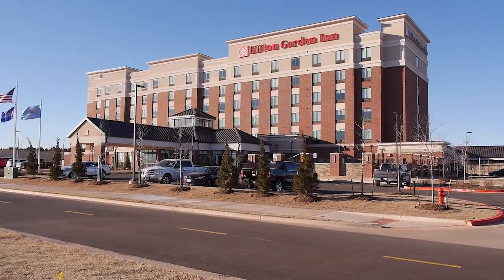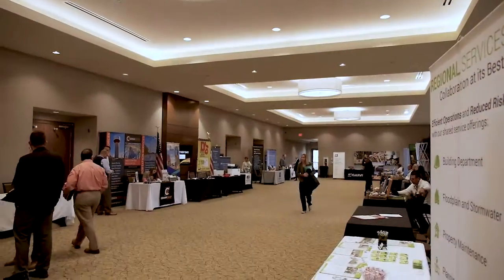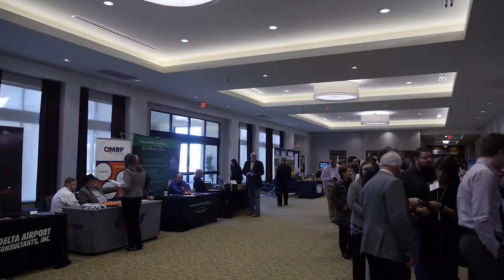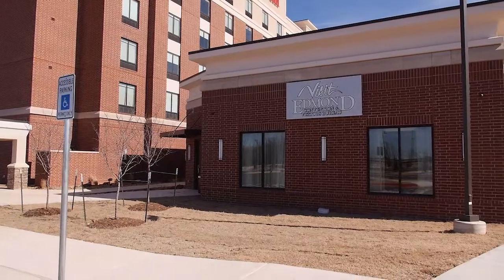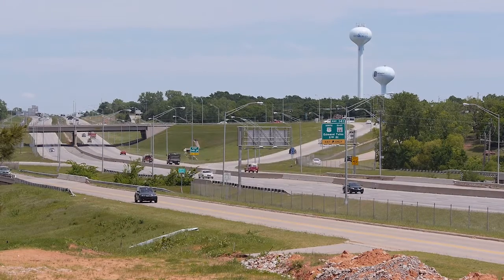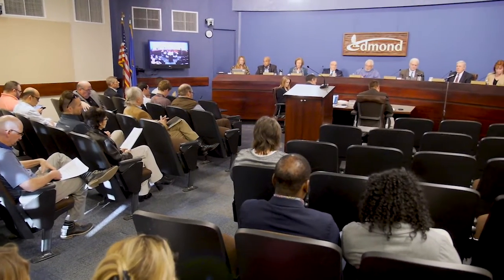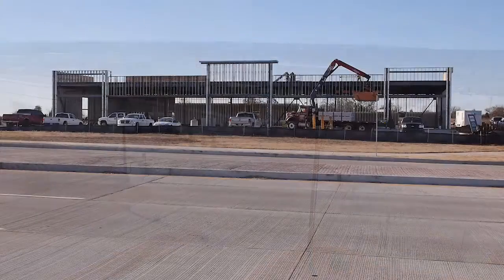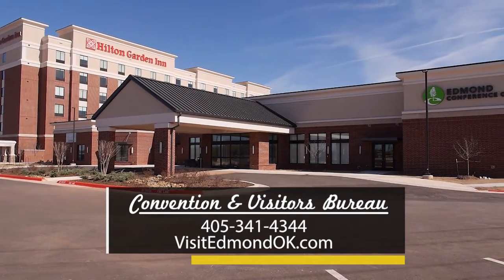The Hilton Garden Inn & Conference Center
The Hilton Garden Inn and Conference Center has become a popular venue for weddings, banquets, and large conferences. The Conference Center features 20,000 square feet of flexible meeting space. There is a boardroom area for groups as small as 8 and the largest ballroom can serve up to 800 people. There are also multiple break-out rooms that can be configured many different ways. If you are interested in having an event at the Conference Center, you can contact the Convention and Visitors Bureau staff.